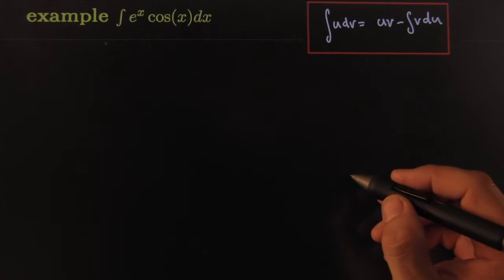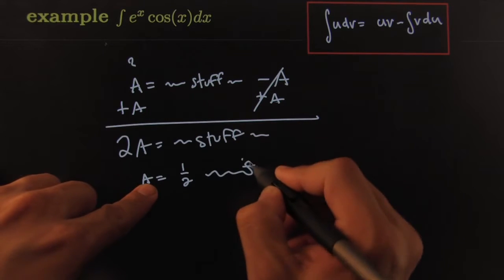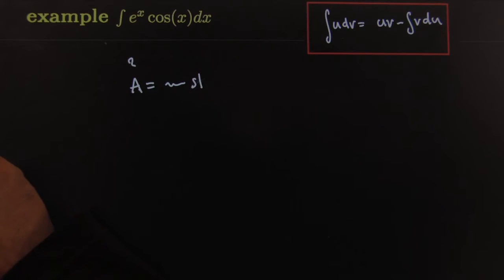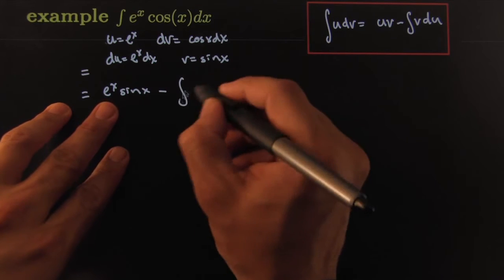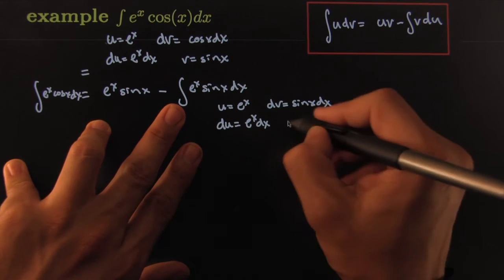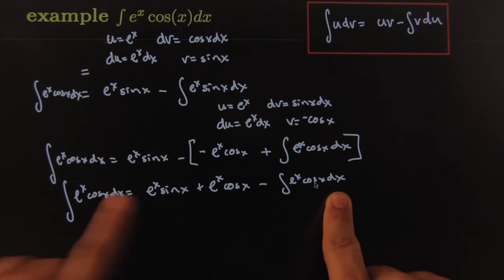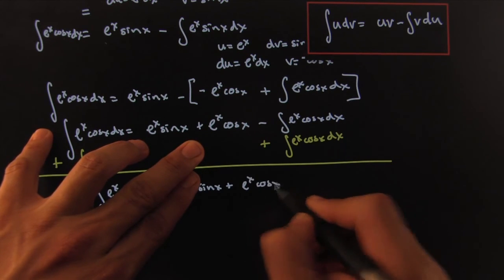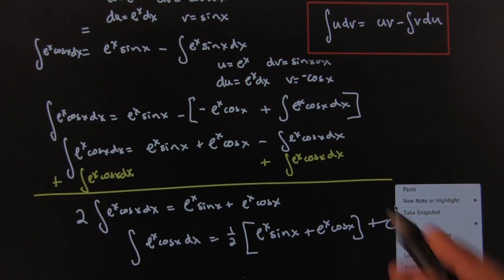integrate e^x cos x dx by parts HD